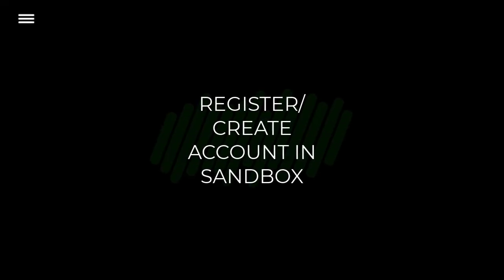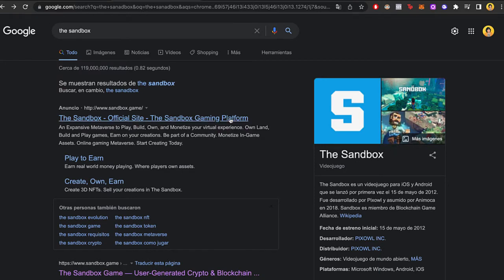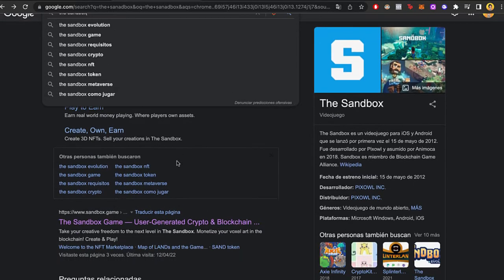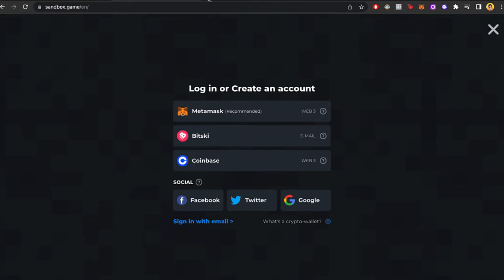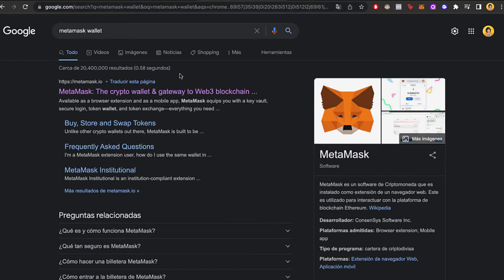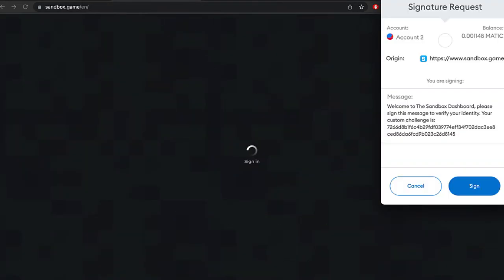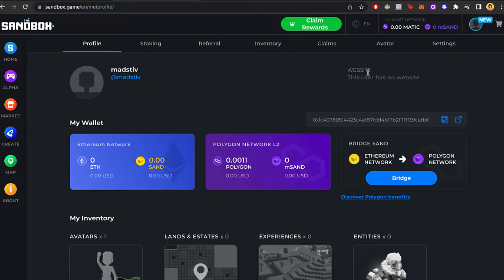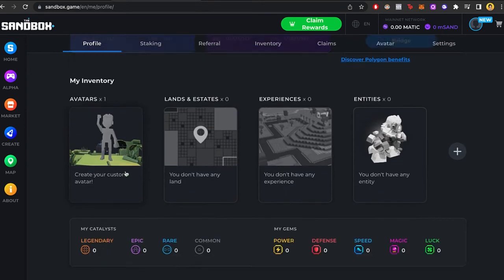✅ How To Register and Create an Account in Sandbox (Step by Step) // Start in Sandbox